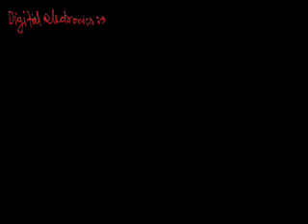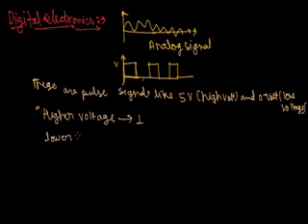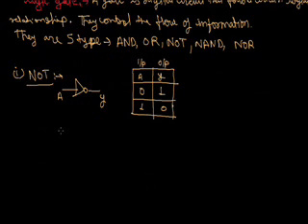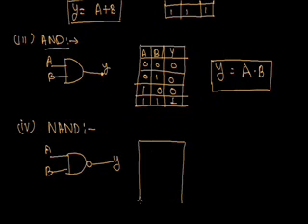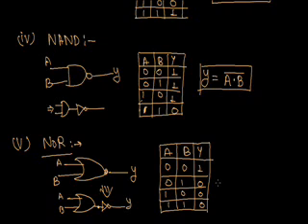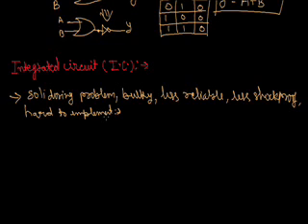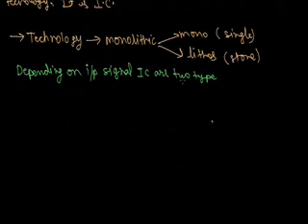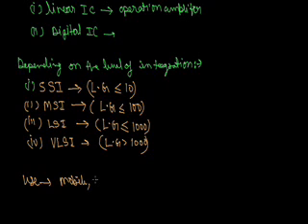Semiconductor electronics 002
Digital electronics and Integrated circular grade xii